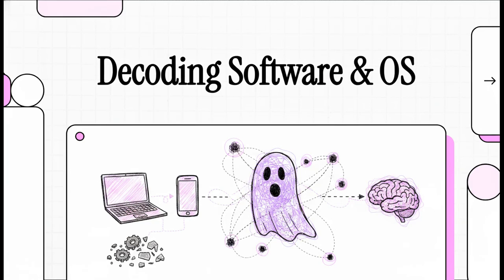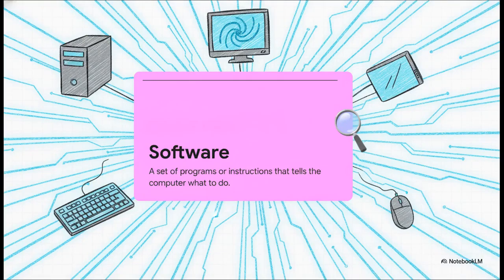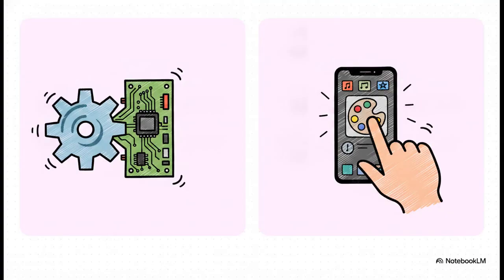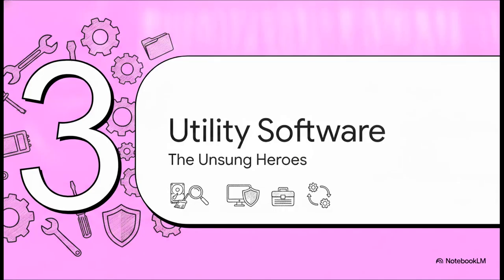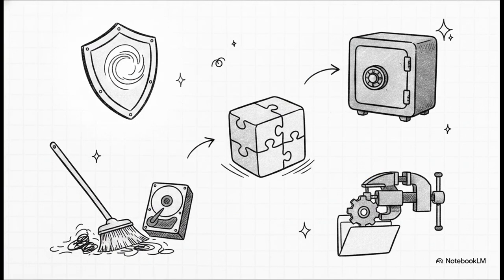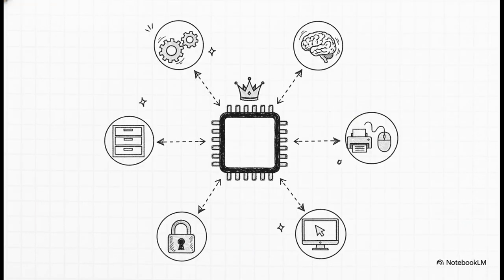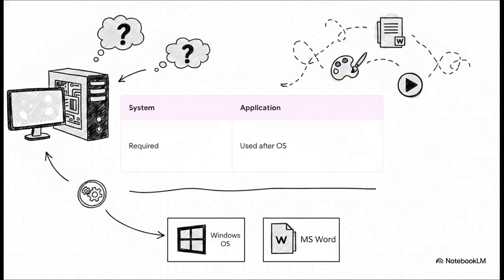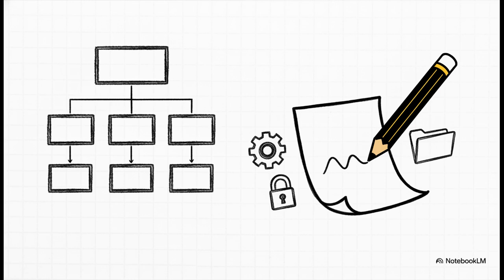CHAP1 LEC5 Decoding Software OS 11IT